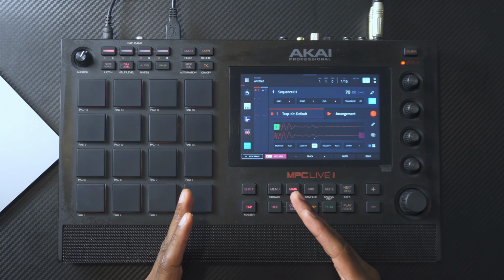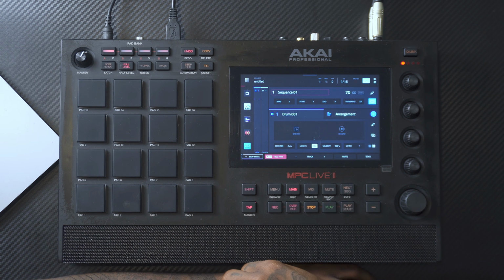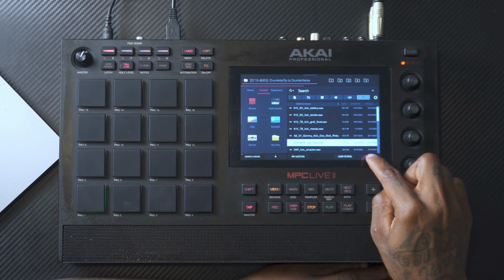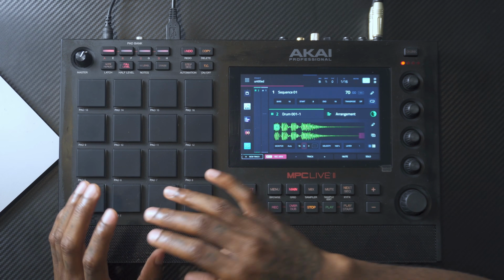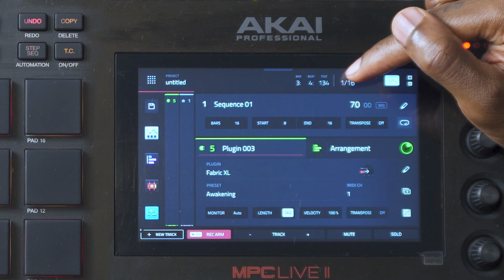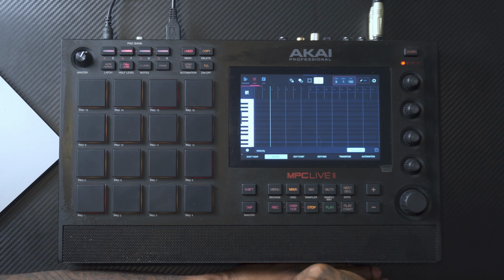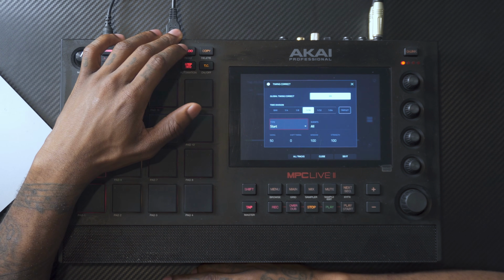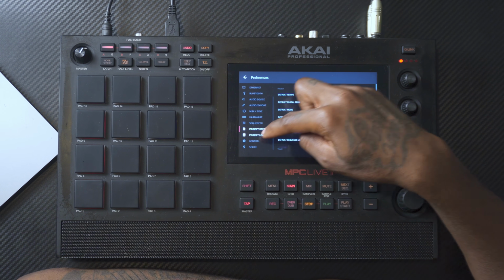MPC Standalone Masterclass | Getting Started